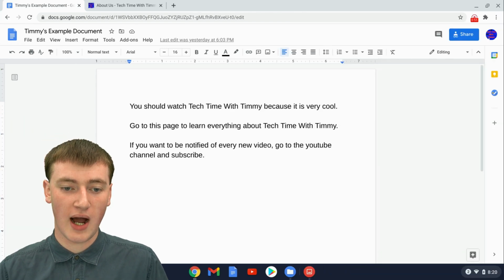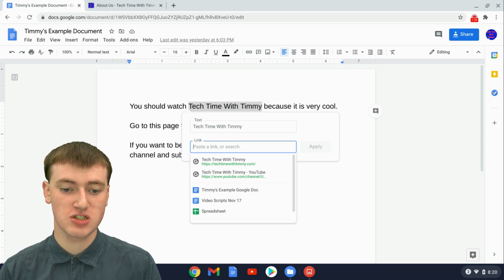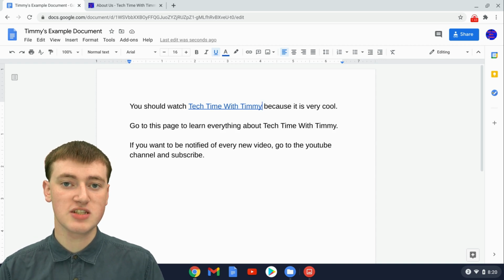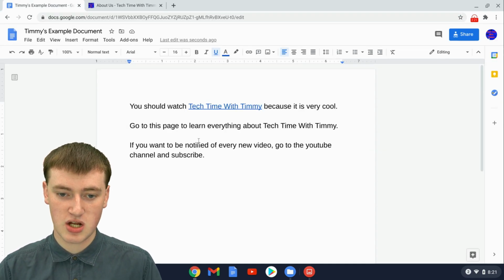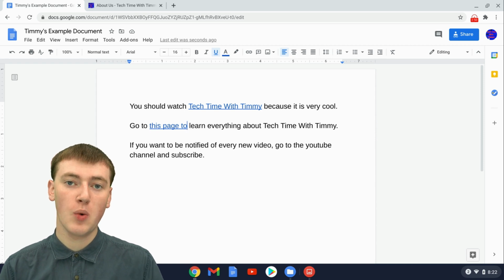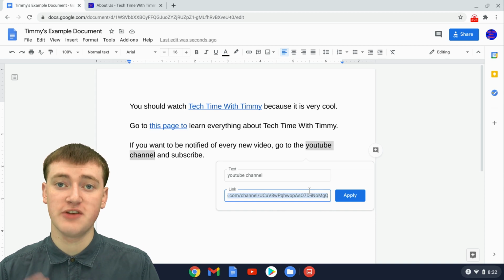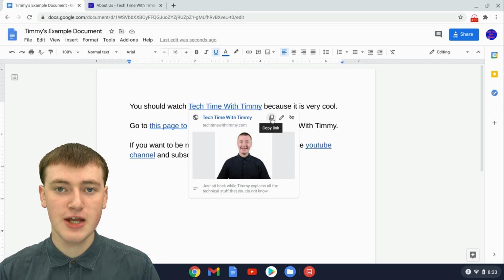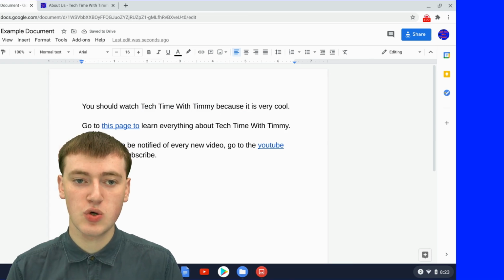How To Hyperlink On Google Docs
If you're writing a document in Google Docs and you want to insert a hyperlink that goes to any other website on the internet, this is the video for you. Because in this video, Timmy's going to show you how to hyperlink in Google Docs.

Table Of Contents:
00:00:00 Intro
00:00:10 How To Insert A Link
00:01:49 How To Insert A Link By Searching
00:02:28 How To Click On A Hyperlink
00:02:53 How To Edit A Hyperlink
00:03:00 How To Remove A Hyperlink
00:03:07 The End